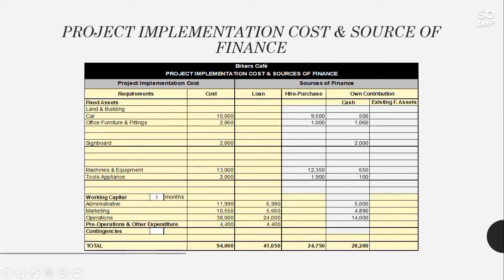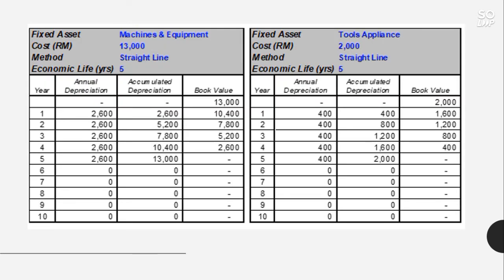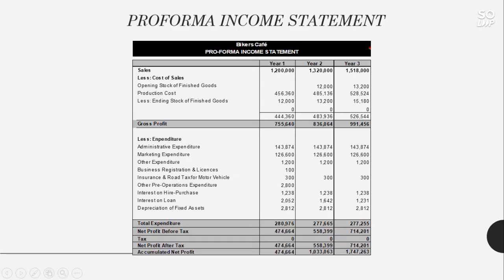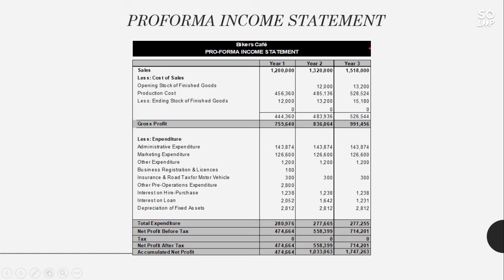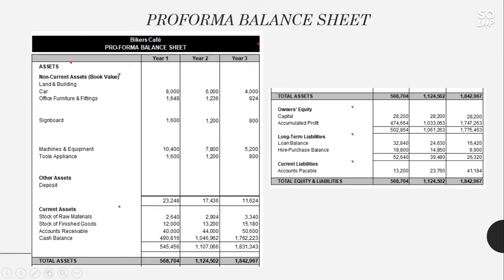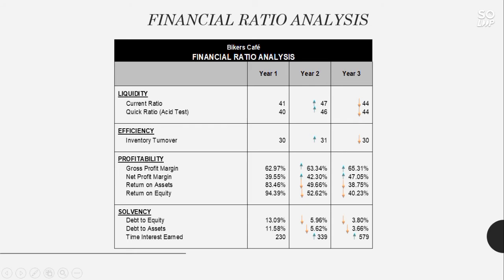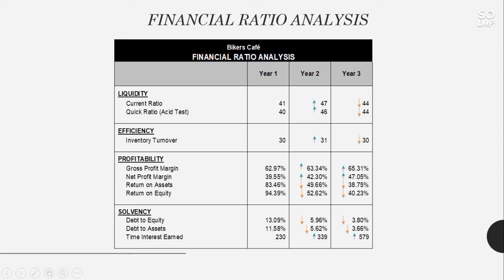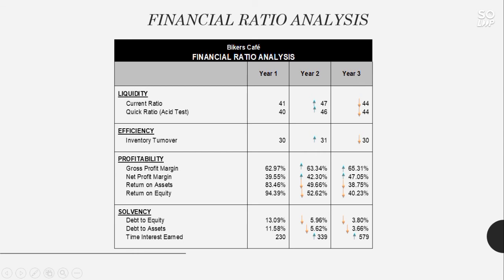FINANCIAL PLAN ENT300